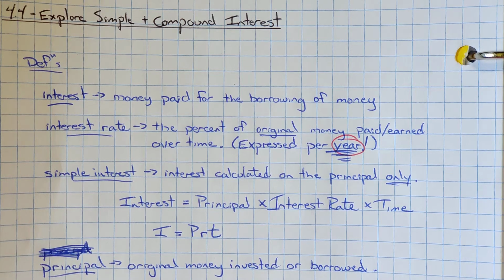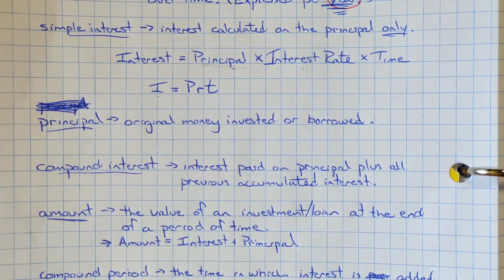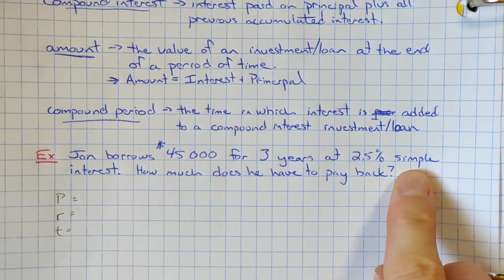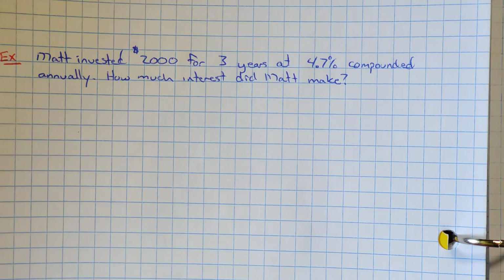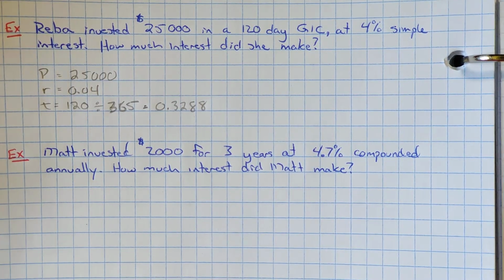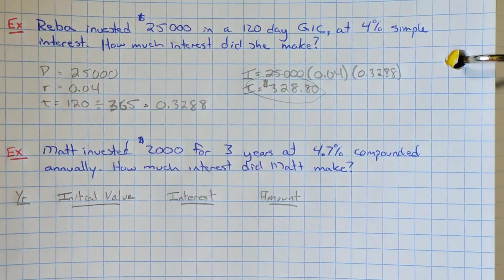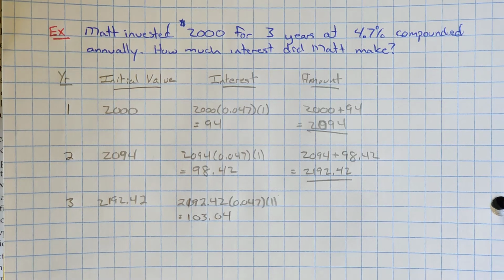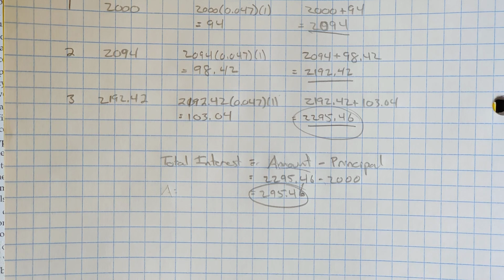MCF3M - 4.4 - Explore Simple and Compound Interest